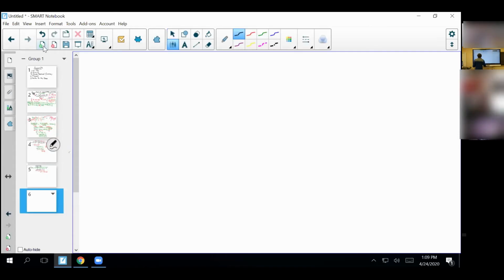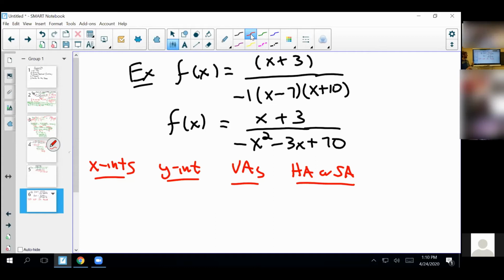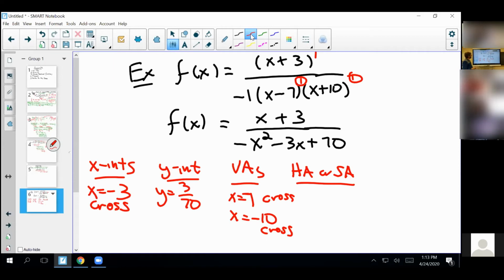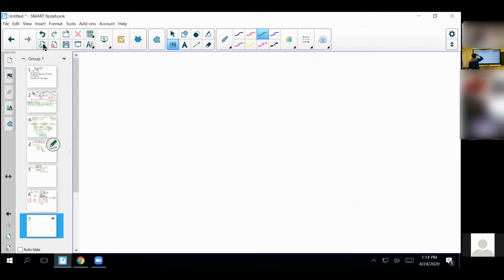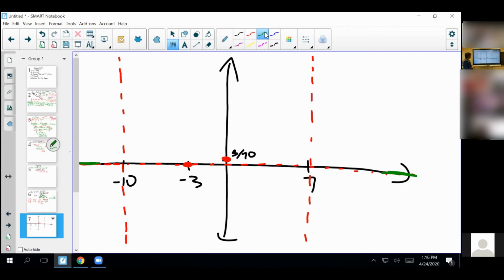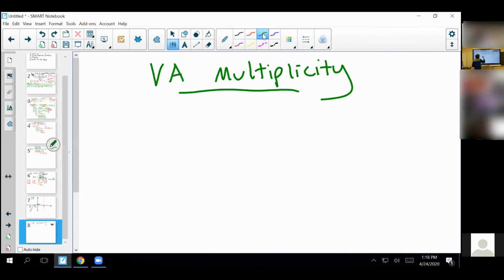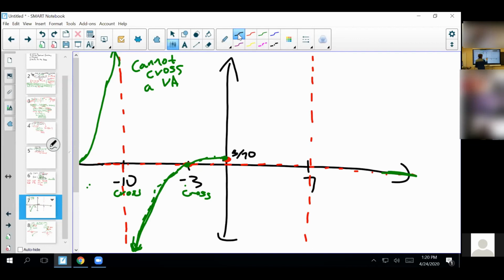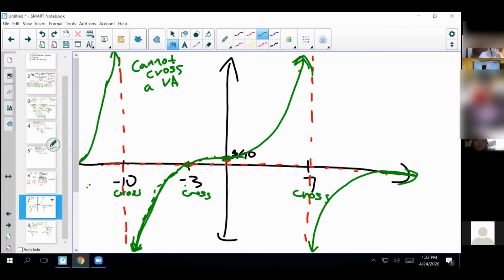Graphing Rational Functions